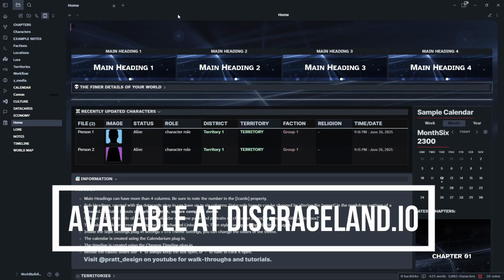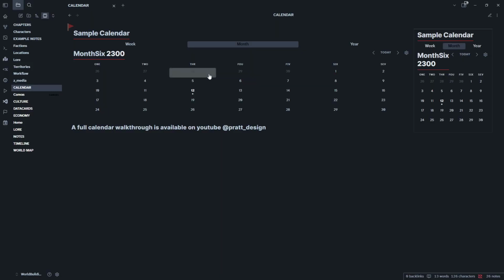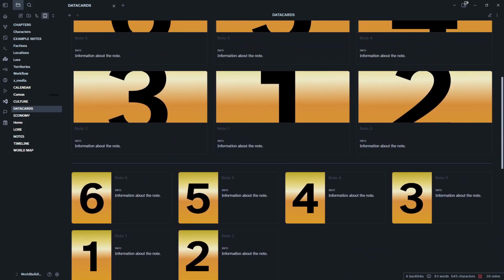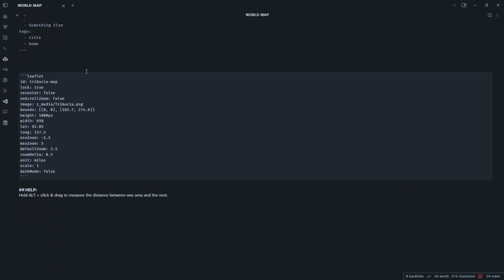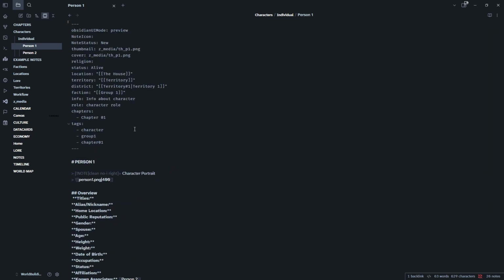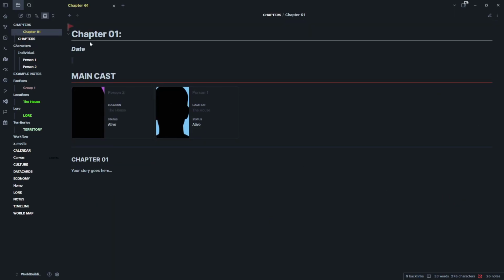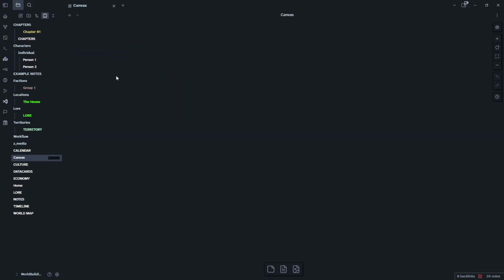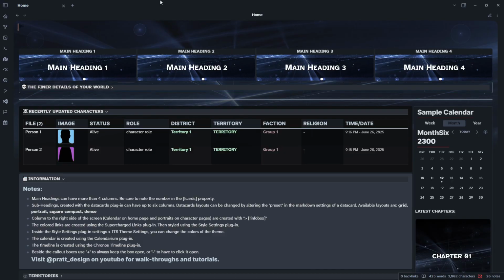New Obsidian Worldbuilding Starter Template Vault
This is a vault fully constructed with the same structure, style and custom css as Disgraceland MINUS all the example world. This vault contains the templates of each category without all the filler.